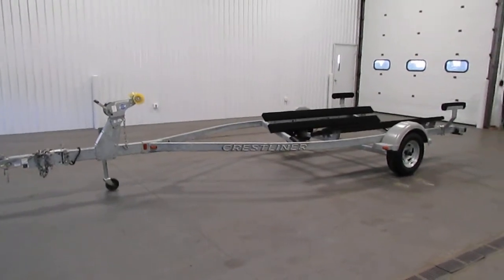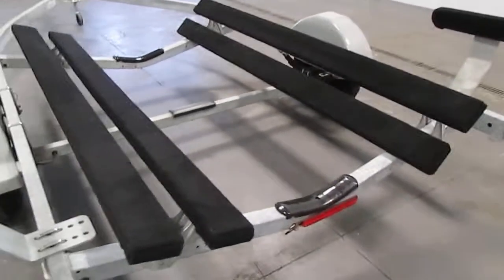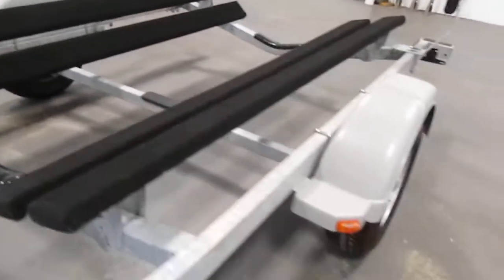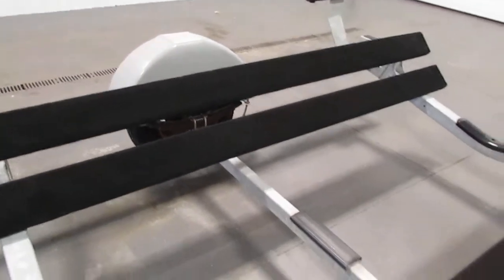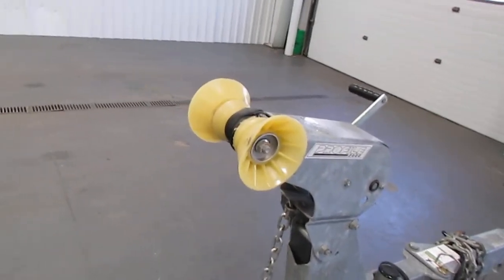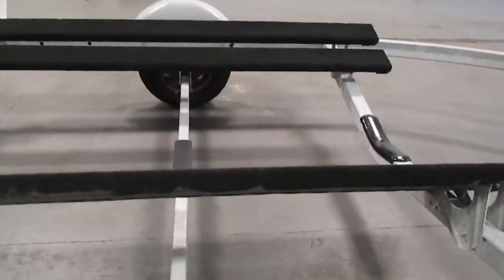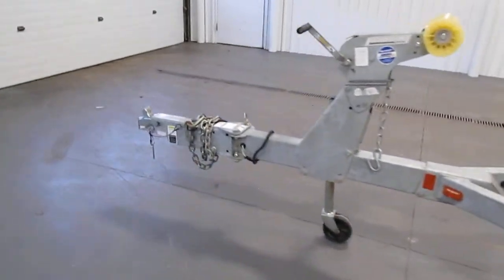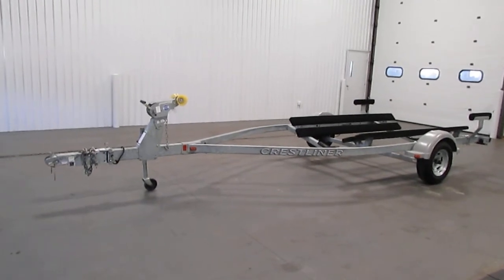2011 ShoreLand'r 17 Bunk Trailer - UT2445